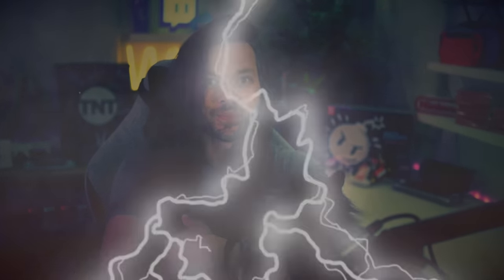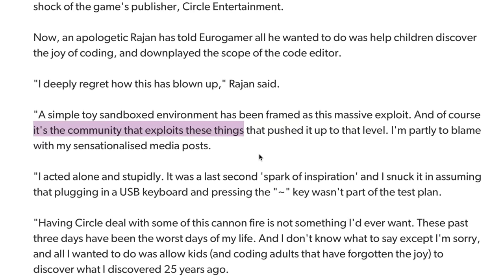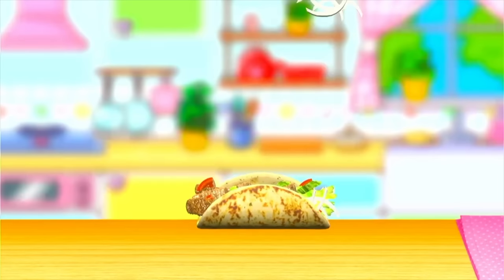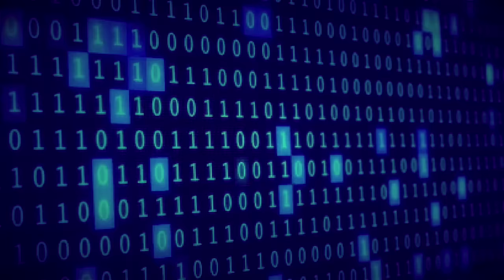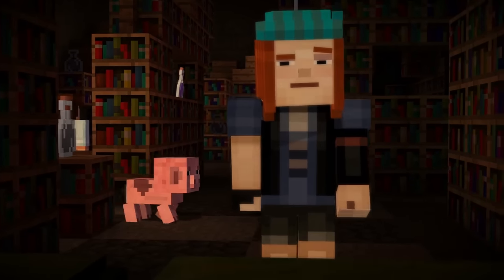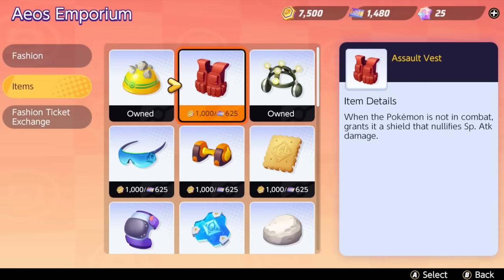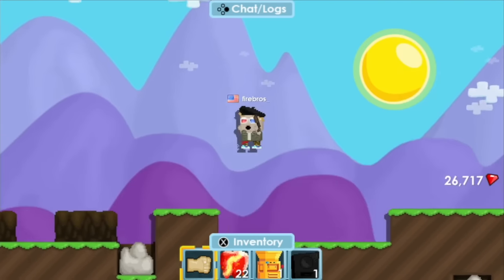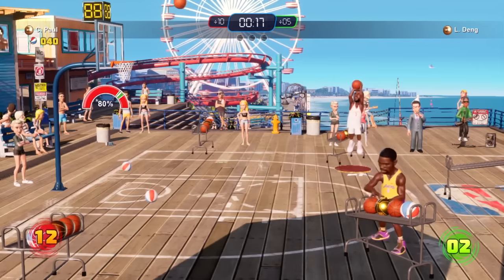Exposing the DARK SIDE of the Nintendo Switch eShop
Exposing Banned and De-listed Games off the Nintendo Switch eShop...
Hacking the Switch, Lawsuits, Crypto Controversies and BANNED Nintendo Games!